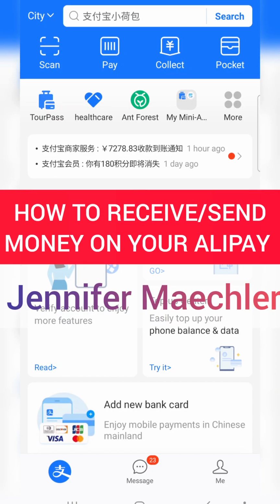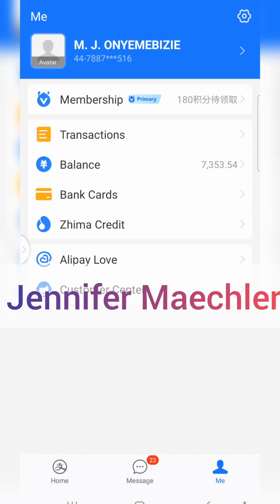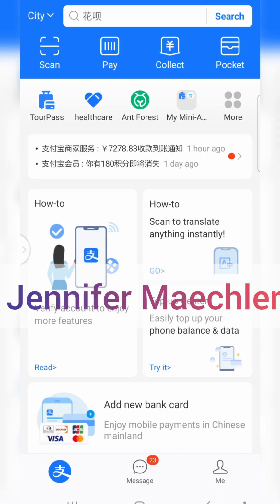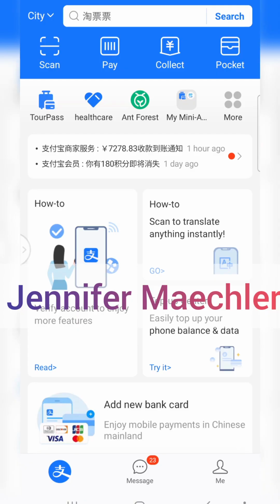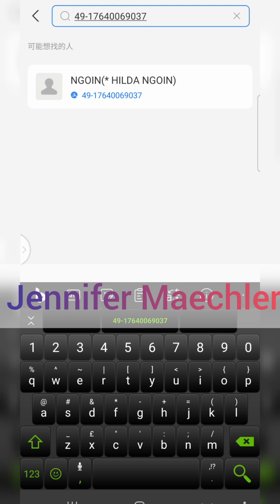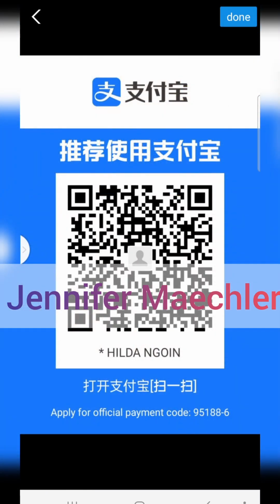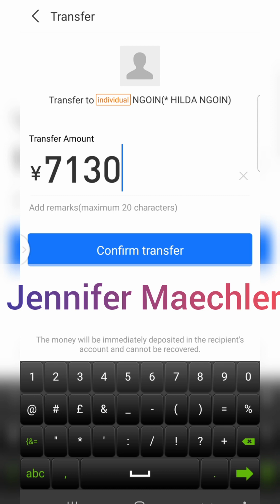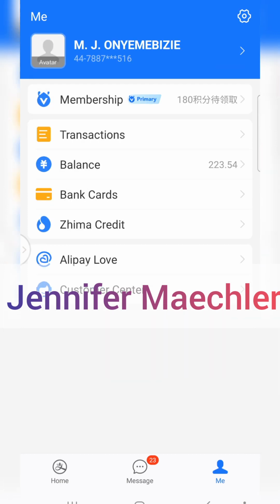How TO TRANSFER AND RECEIVE RMB USING ALIPAY